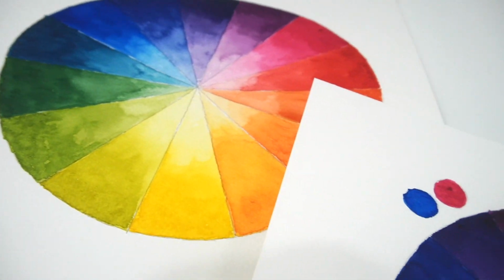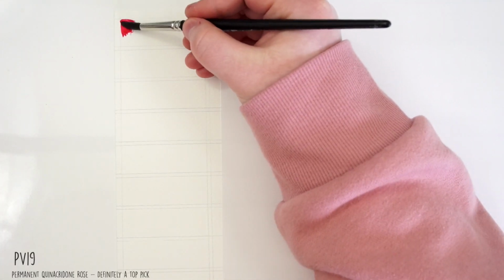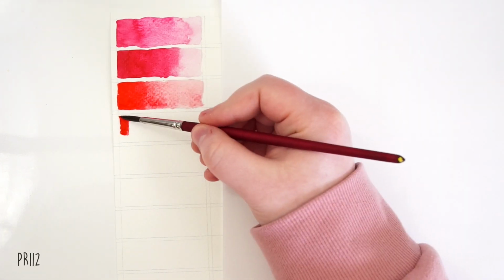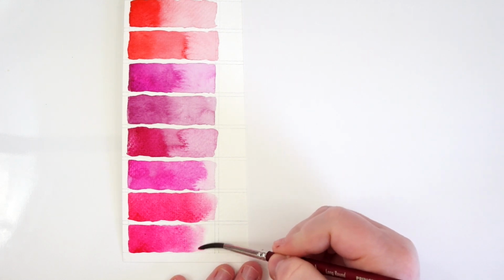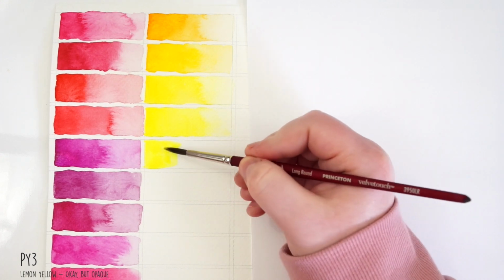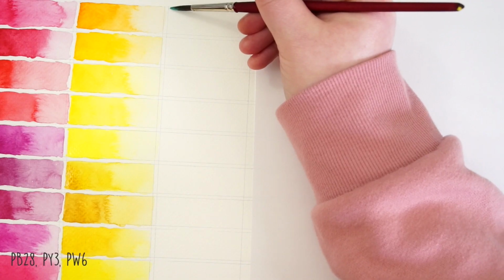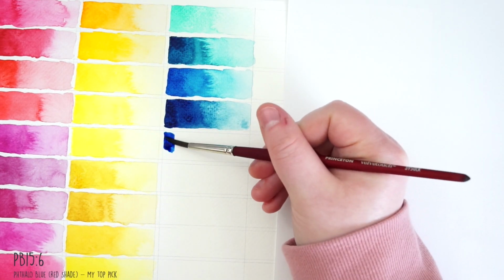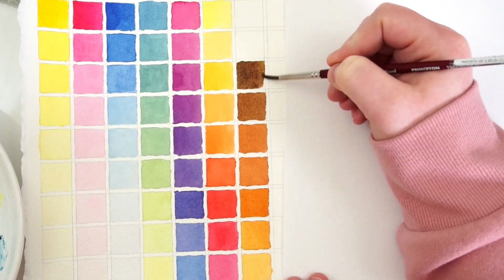Picking our Perfect Trio - Swatches & Characteristics - FREE WATERCOLOR MASTERCLASS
Hello Everyone! Welcome to the first episode in our Perfect Trio Masterclass series. Int this video we are going to pick our our Perfect Trio Watercolor Palette. We are going to swatch different primary color swatches, talk about their characteristics, pigments, and how to choose colors in any brand for your own Perfect Trio Watercolor Palette.

I want to help you purchase the colors that will work best, and within your budget, so check the links below for my brand-by-brand recommendations.

I hope you enjoy this free masterclass. Next we will go over color theory in watercolor, beginner exercises for painting, and tutorials for using a limited watercolor palette.

If you want to support this free masterclass, you can like this video, leave a comment down below, subscribe to my channel, and share this video with anyone who may find it helpful.

In this video we discuss:
•Pigment Information
•Color descriptions for picking your perfect color
•Properties to look for when selecting colors
•Color Swatches
•My top color recommendations for a limited watercolor palette
•How will your choices affect your trio palette

MY BRAND BY BRAND RECOMMENDATIONS:

PROFESSIONAL TRIOS
Daniel Smith
•Quinacridone Pink
•Indian Yellow
•Phthalo Blue (Red Shade)

Winsor & Newton Professional
•Permanent Rose
•Transparent Yellow
•Winsor Blue (Red Shade)

M.Graham
•Quinacridone Rose
•Azo Yellow

Mission Gold
•Quin. Permanent Magenta
•Permanent Yellow Light
•Cobalt Blue 1

Holbein
•Quinacridone Red
•Permanent Yellow Light

•Red Rose Deep (Quinacridone)
•Arylide Yellow FGL
•Phthalo Turquoise

Shinhan PWC
•Permanent Rose
•Permanent Yellow Light
•Peacock Blue

STUDENT GRADE TRIOS
Winsor & Newton Cotman
•Permanent Rose
•Gamboge Hue
•Intense Blue

Van Gogh
•Quinacridone Rose
•Transparent Yellow Medium

MY FAVORITE WATERCOLOR SUPPLIES:
My Favorite Palette
•20 Well Plastic Palette

Brushes
•#8 Round Brush
•#6 Round Brush
•#3 Round Brush
•#2 Round Brush
•#1 Spotter Brush

Paper
•Arches Rough 140lb

Drawing Tools
•Prismacolor Col-Erase Pencils
•Terra Cotta Col-Erase Pencil
•Tough Stuff Eraser
•My Favorite Eraser
•Signo White Gel Pen
•Pigma Micron Pen

Filming Equipment
•Sony a6000
•Overhead Table Tripod
•Tripod Mount